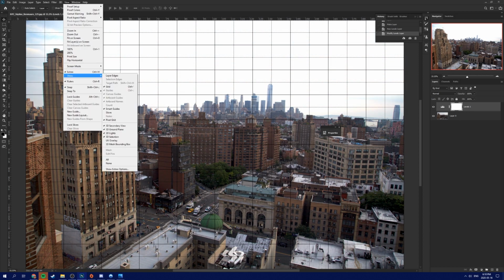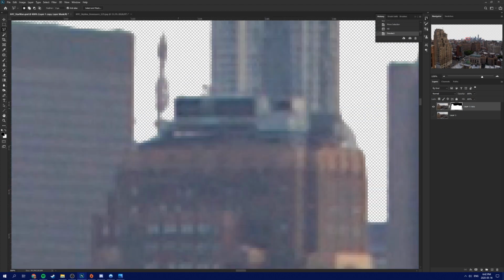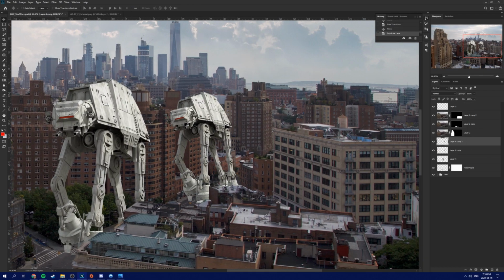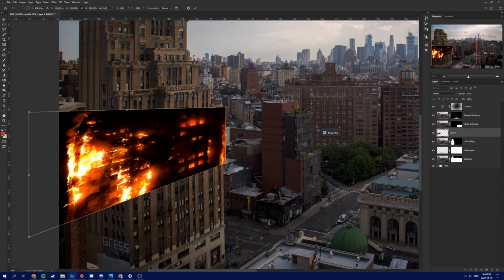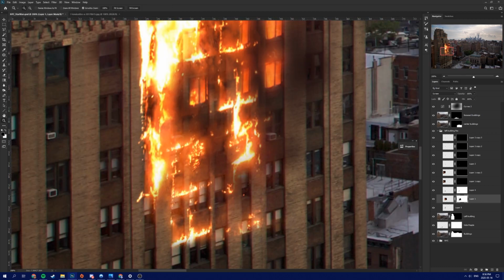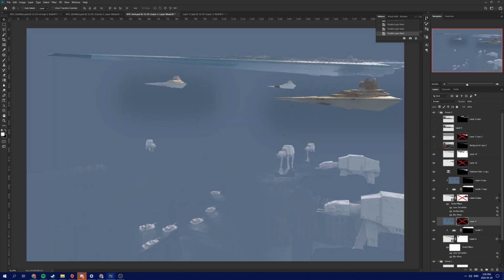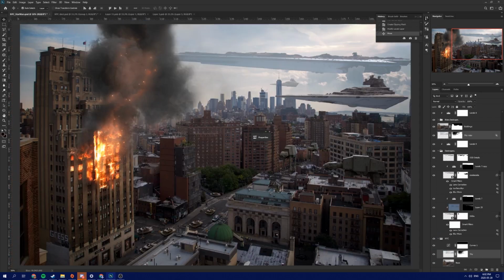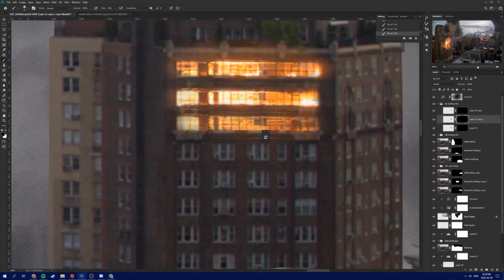The Imperial Invasion of New York City | Behind the Scenes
As part of a recent investigation, the Templin Institute created some scenes showing the Galactic Empire invading the Earth. Here's how was of them was done.

0:16 | Intro
1:51 | Adjusting Perspective
3:46 | Erasing Traffic
7:42 | Planning out the Scene
8:40 | Setting a Building on Fire
13:21 | Beginning the Invasion
17:15 | Setting Another Building on Fire
21:03 | Adding Smoke
24:52 | Adding Lasers
31:48 | Finished!

The Templin Institute. Investigating alternate worlds.
New streams three times a week week.

🔹 Mailing Address | Unit 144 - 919 Centre St SW Calgary, AB T2E 2P6

Ending music "Battle Forever" used under license from Shutterstock.com.